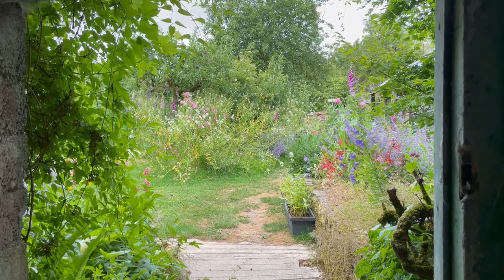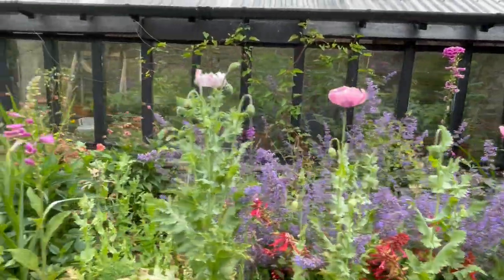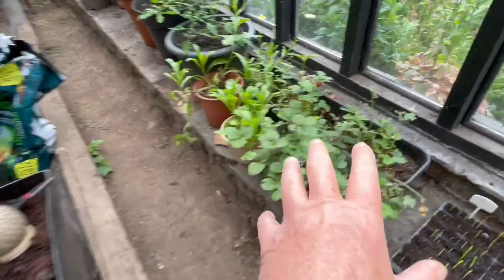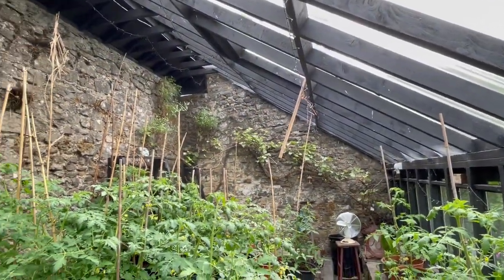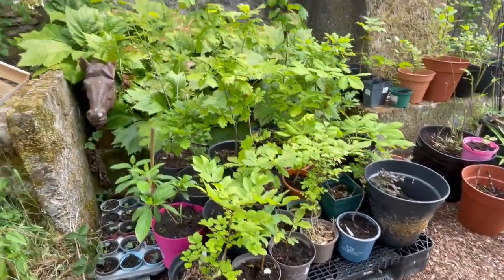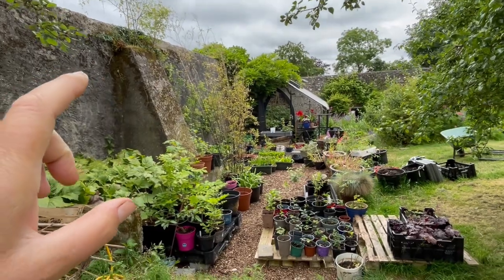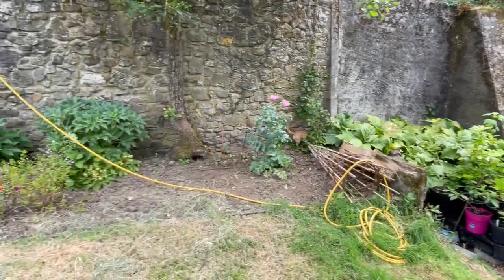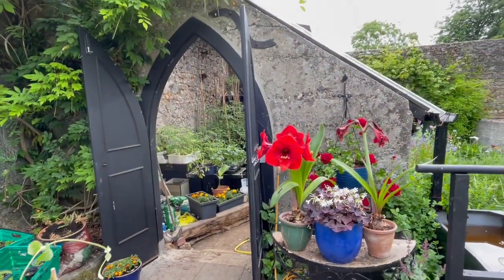Vine house construction designed to attract pollinators & create draft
Most important is to attract pollinators to come work inside vine house so fruit will form from blooms. So I planted plants that are loved by pollinators.
Timber flaps create a draft as well as aline well for pollinators to drift up from outside blooms into vine house.